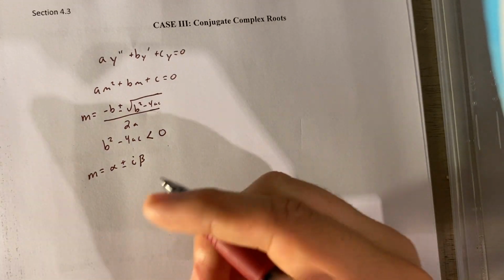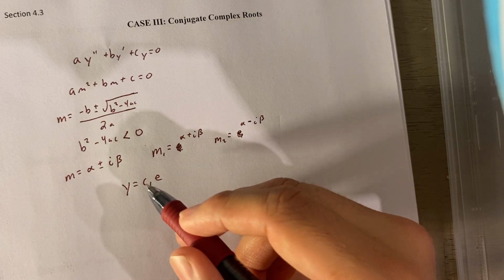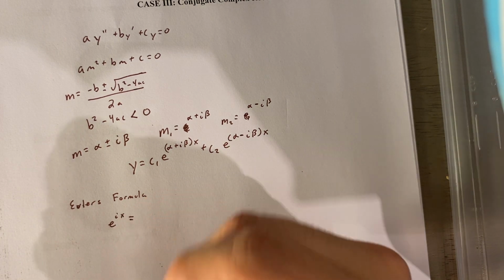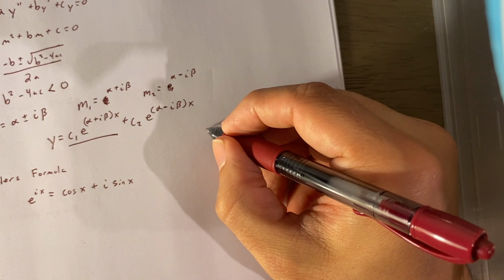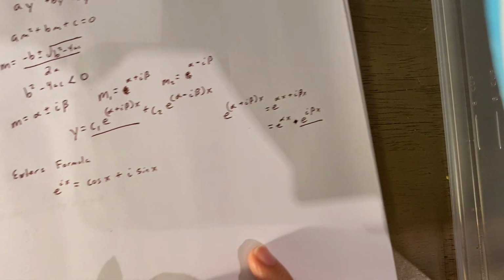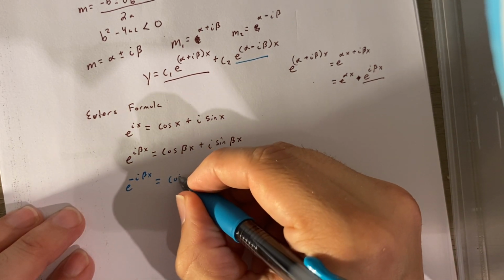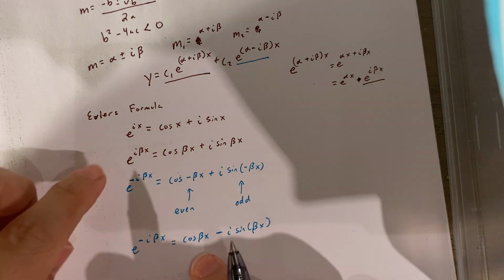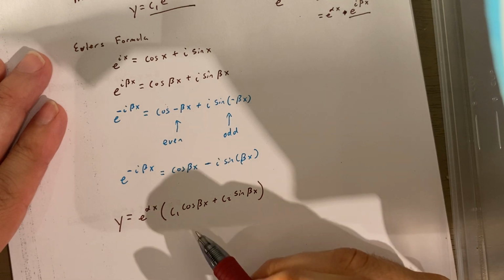4.3 Page 2